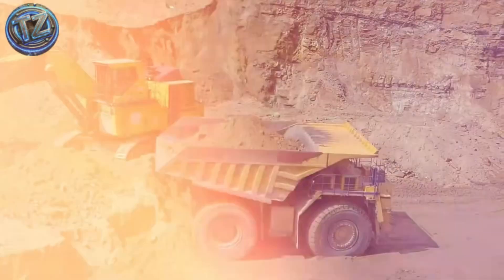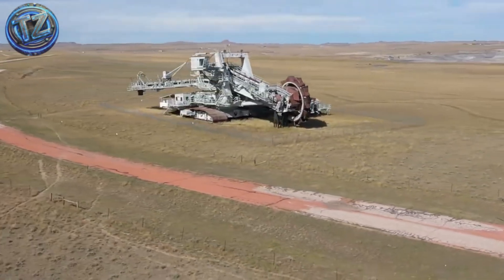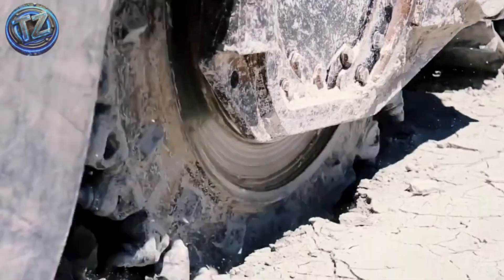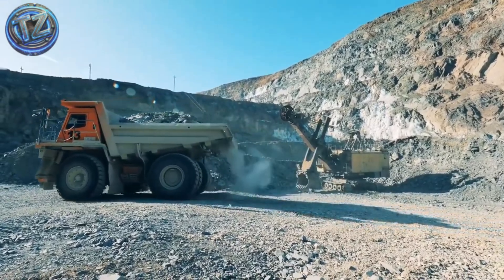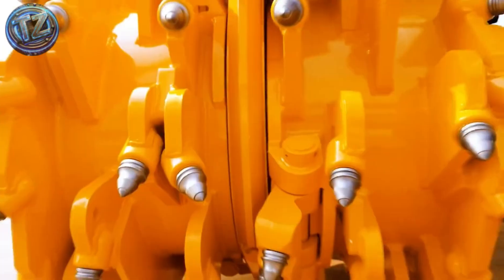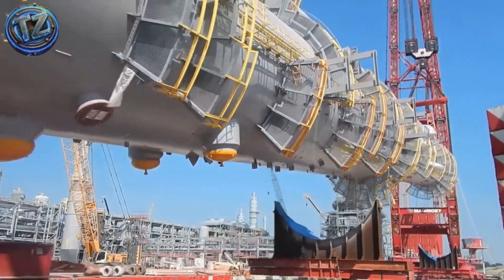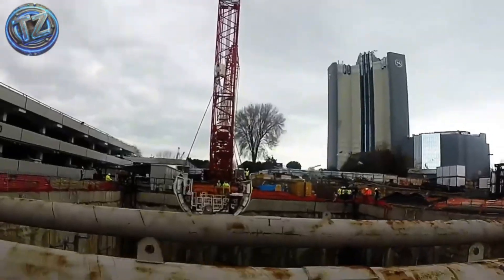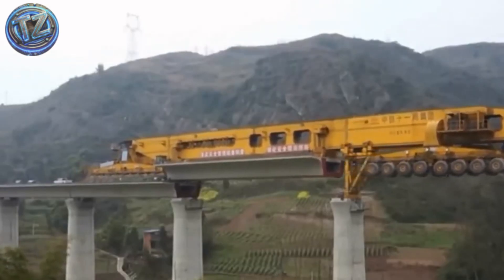7 GIANT MACHINES YOU WON’T BELIEVE EXIST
Are you ready to discover the biggest, most powerful, and precise machines ever created by humankind? In this video, we showcase true titans of modern engineering—capable of digging entire cities, lifting nuclear reactors, or building suspended bridges in mid-air.

🛠️ We’re not talking about your average machines. These colossal beasts are the size of buildings, have the strength of armies, and feature technology straight out of a sci-fi movie. And the best part? They’re operating right now.

🔍 In this video, you’ll uncover:

🔹 Krupp Bucket Wheel Excavator – A 200-meter-long excavator that can devour entire mountains non-stop.
🔹 TM 255 Commander – A precision monster with a cutting wheel that slices through solid rock like butter.
🔹 BelAZ 75710 – The world’s largest truck, capable of carrying 450 tons in a single haul.
🔹 Trench Cutter BC 50 – A surgical machine that digs with millimetric precision—perfect for foundations and diaphragm walls.
🔹 Mammoet PTC 200 DS – A super crane that can lift over 5,000 tons with pinpoint accuracy.
🔹 Herrenknecht EPB Shield S-125 – A tunnel boring machine that digs, builds, and analyzes soil at the same time—like an underground factory.
🔹 SLJ900/32 – The "Chinese Dragon" that builds entire bridges as if playing with giant Lego pieces.

💡 These machines don’t just exist—they’re working every day in the most extreme conditions on Earth, pushing the boundaries of what technology can do.

Which of these machines impressed you the most? The one that digs entire tunnels while moving forward… or the one that transports bridges through the sky?